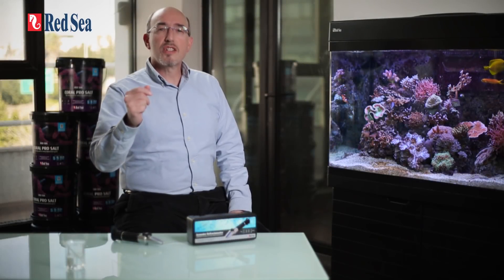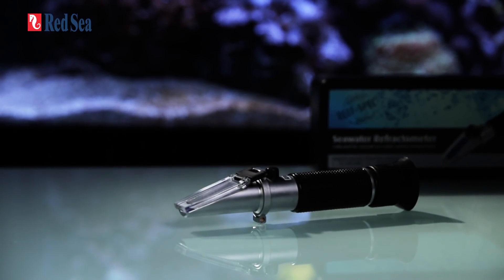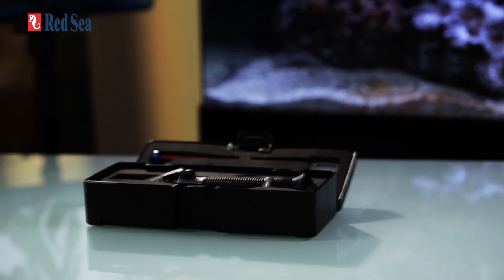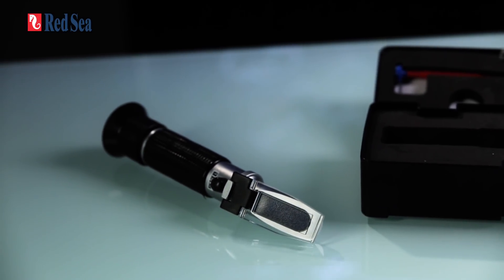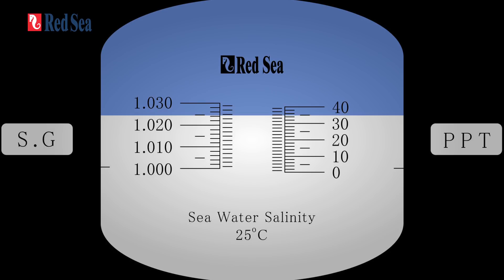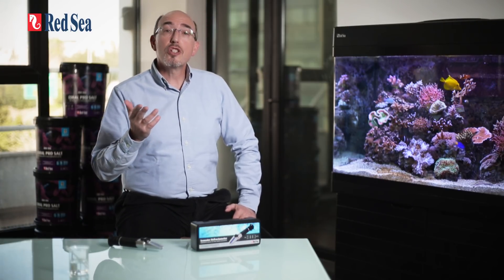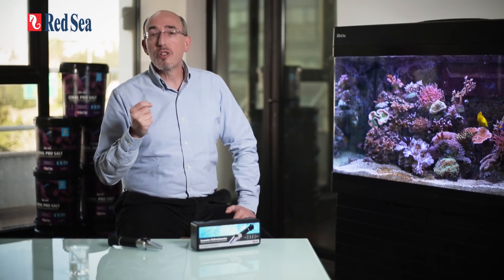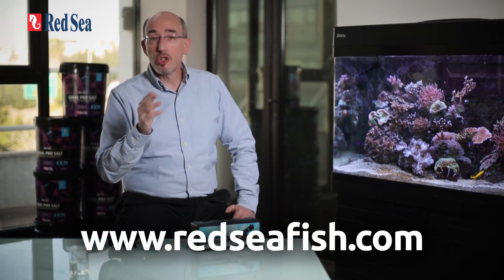Red Sea's Seawater Refractometer- High accuracy, for measuring salinity of seawater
Red Sea's Seawater Refractometer offers exceptional accuracy, for measuring the absolute salinity of seawater at a temperature of 25°C/77°F.
Specifically designed for the ionic content of seawater (NSW) for more accurate salinity measurement.
Calibrated for seawater (NSW) at 25°C/77°F, the normal temperature range for reef aquariums.
Easier to read, higher resolution display, focussed to the relevant range for reef aquariums of up to 40ppt